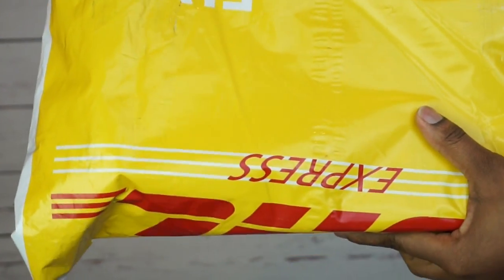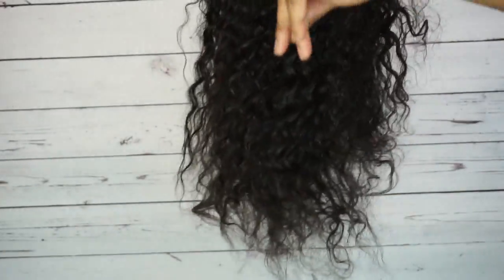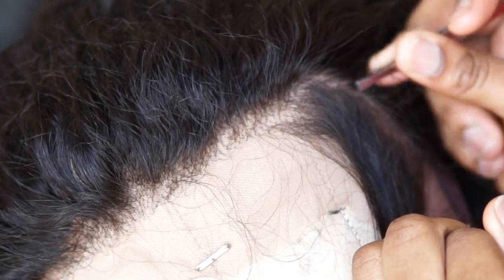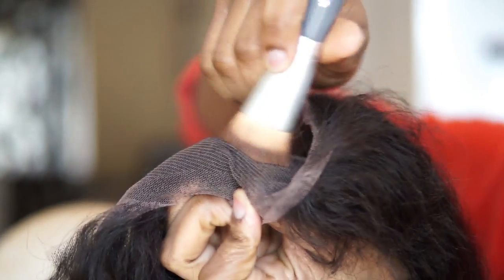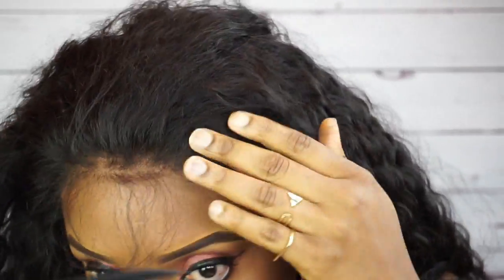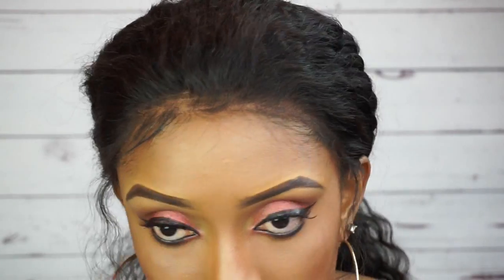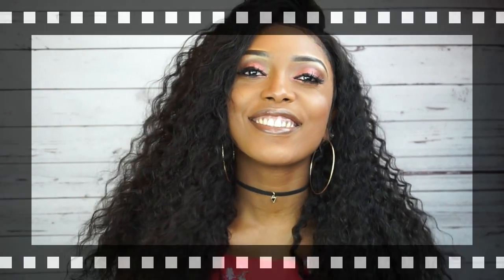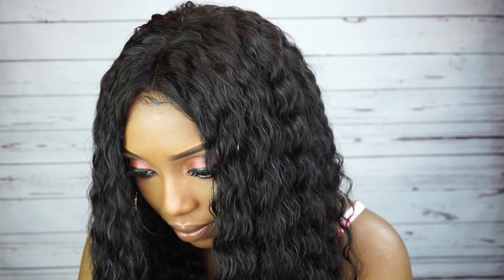How To Cut The Lace and Lay your Wig | NO GEL| NO GLUE| NO TAPE| Youmay Hair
LINK TO HAIR

Hello loves thanks for watching, this video am going to show you How To GLUELESS NO HAIR OUT LACE FRONTAL WIG INSTALL TUTORIAL, Lace Frontal Wig Tutorial | NO GLUE | NO TAPE |   i really love this style, I hope  you guys enjoy this   Lace Frontal Wig Tutorial | NO GLUE | NO TAPE | Beginners Friendly please dont forget to LIKE SHARE AND SUBSCRIBE

250% Density Deep Curly Lace Wig:hps://
Density Straight Lace Wig Link：hps:// Lace Wigs YouMayHair:Instagram: hps:// hps:// hps://

SECOND MUSIC IS BAY BY ITUNU PEPPER